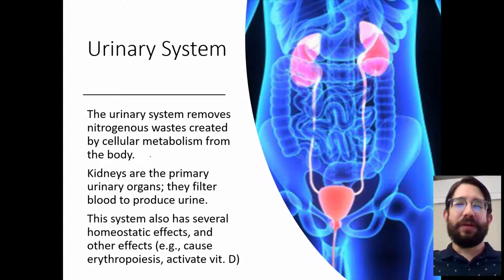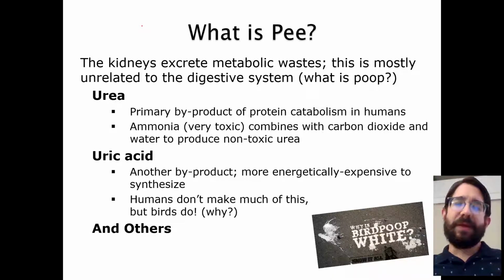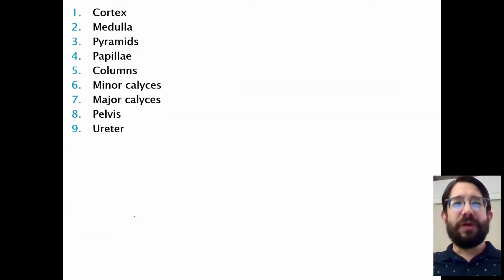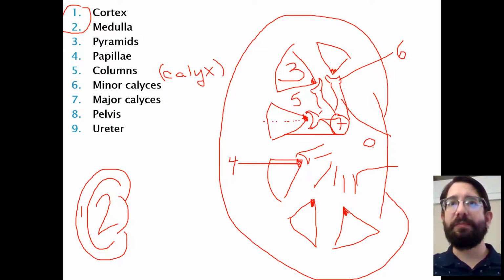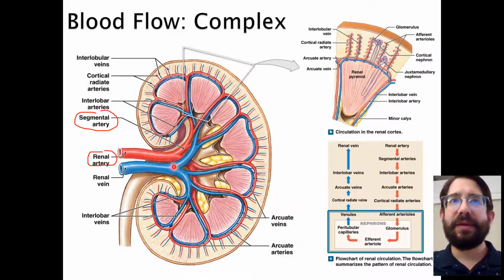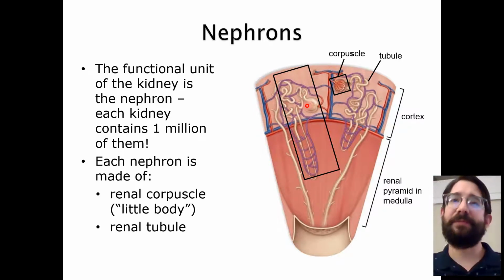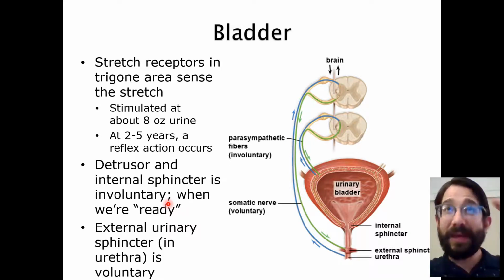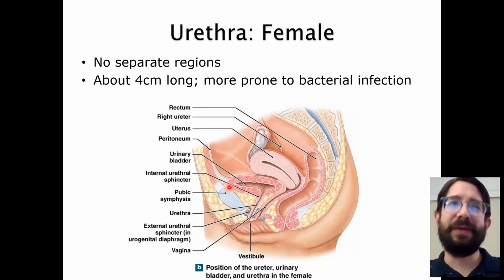71-Urinary System 1 of 3